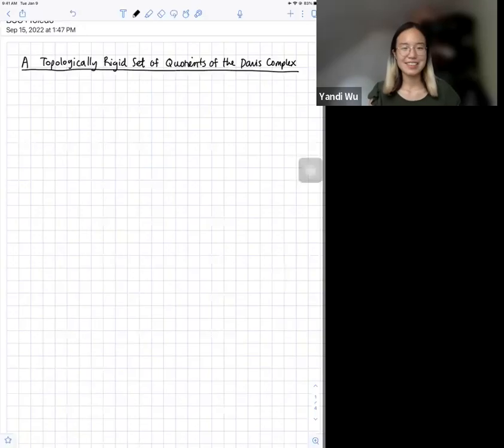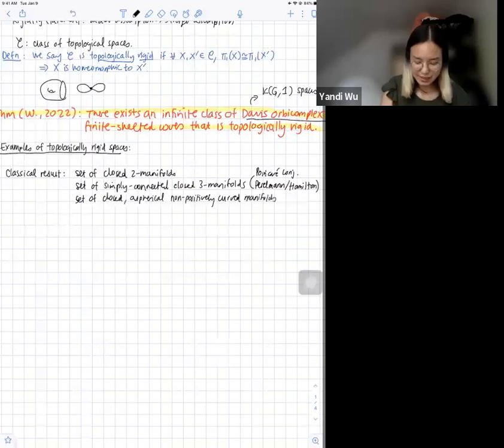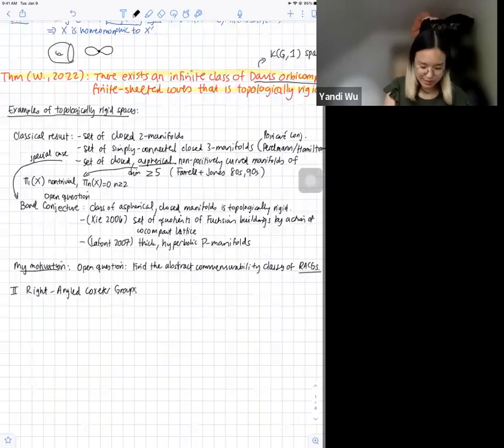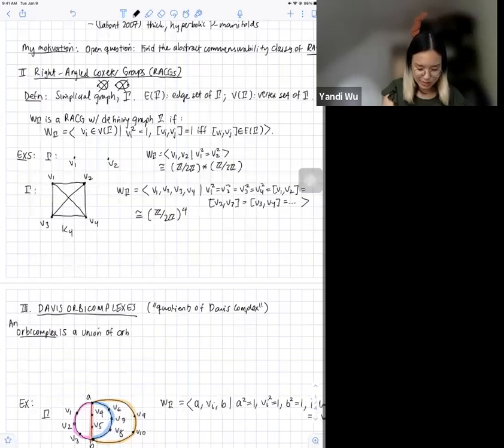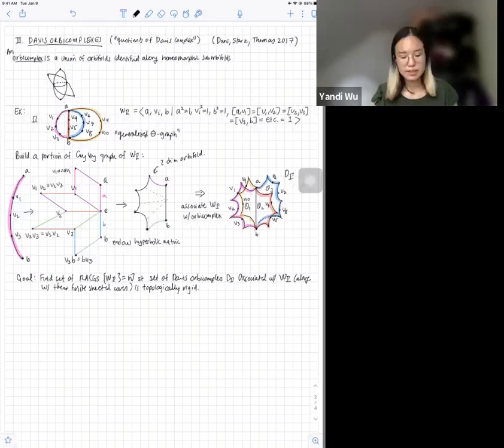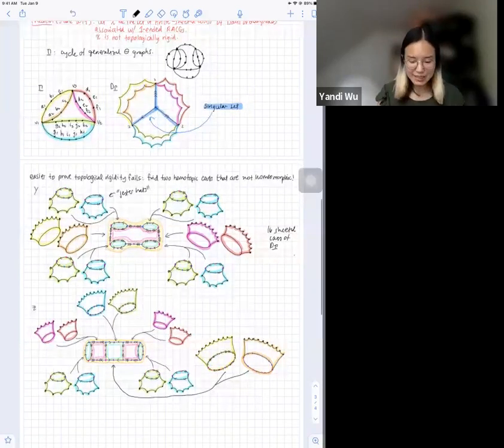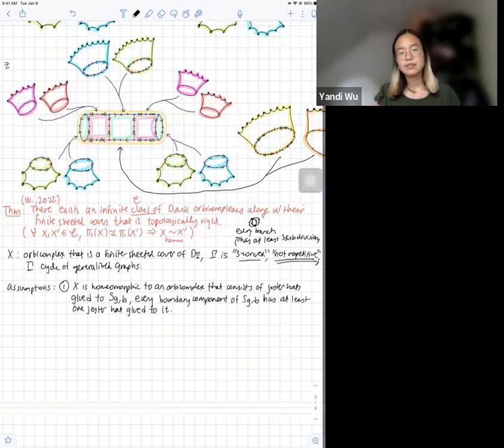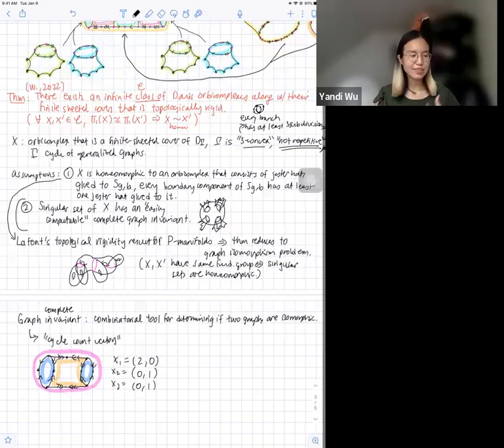Yandi Wu, A topologically rigid set of quotients of the Davis complex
A class of topological spaces is topologically rigid if for any pair of spaces in the class, an isomorphism on the level of fundamental groups induces a homeomorphism. One famous example of a topologically rigid class is the set of simply connected 3-manifolds (Poincare’s conjecture). In this talk, we examine a set of K(G,1) spaces of certain right-angled Coxeter groups (RACGs), which is not a topologically rigid class. However, if we impose certain restrictions on the defining graphs of the RACGs, we can obtain an infinite topologically rigid subclass.